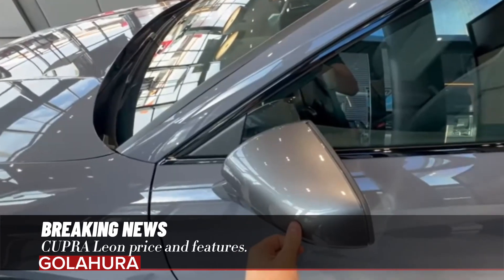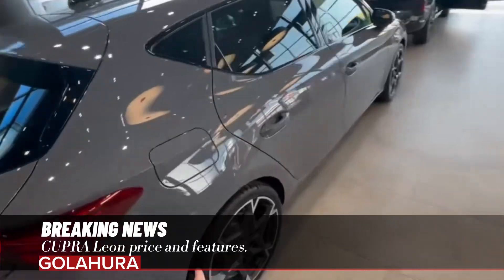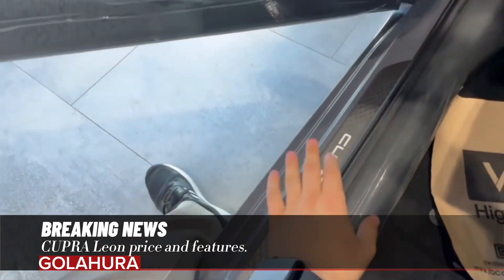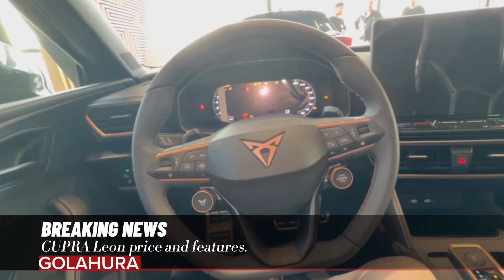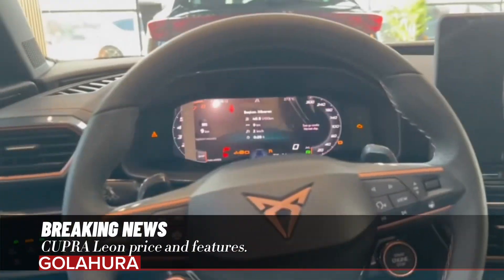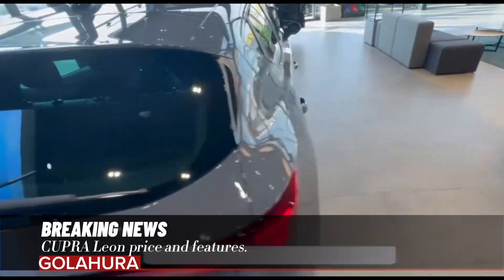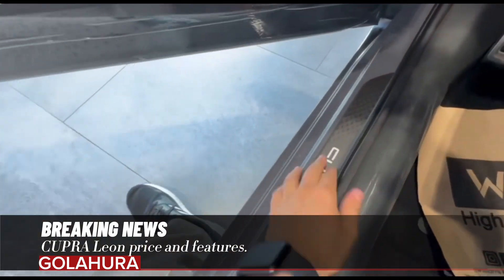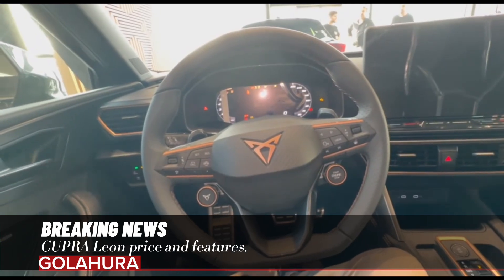CUPRA Leon price and features.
The new CUPRA Leon is initially offered for sale, with a 1.5 eTSI mild hybrid (mHEV) automatic transmission, gasoline engine option
Features such as the 15W wireless fast charging unit, with cooling function, the aluminum-coated sports pedal set and, the steering wheel with satellite buttons also enrich the driving experience